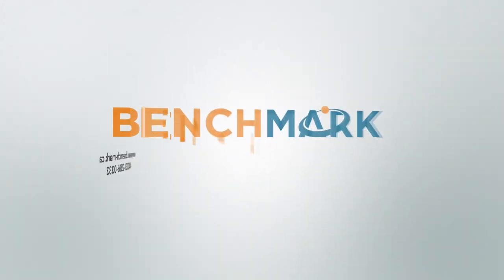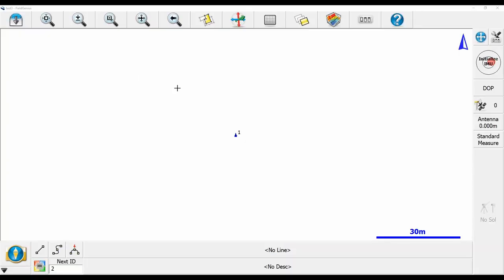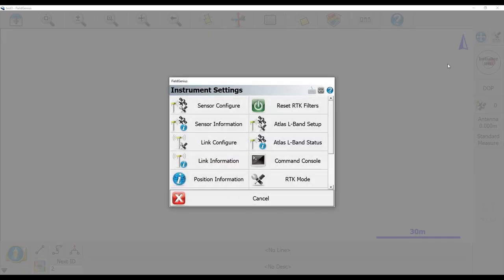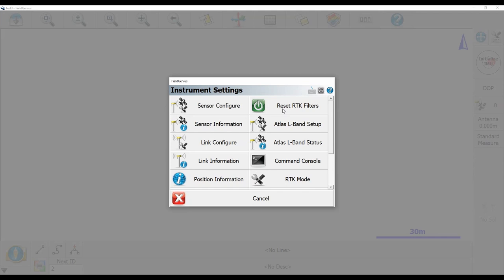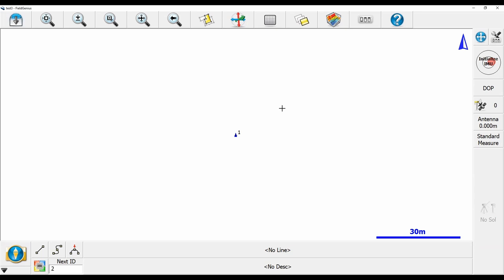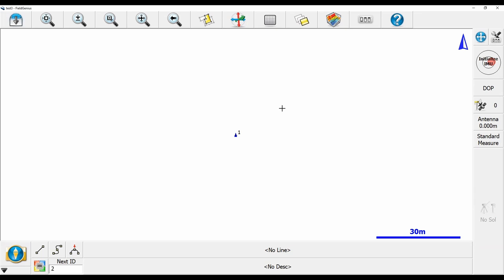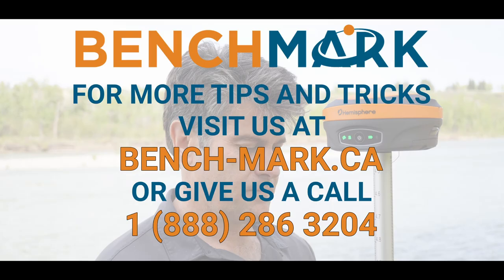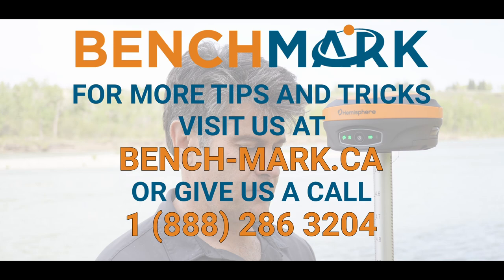MicroSurvey FieldGenius Reset RTK Filters | Bench Mark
In today's video, Nolan from Bench-Mark shows you how to reset the RTK filters in FieldGenius. This is the slightly more sophisticated way to dump your antenna.